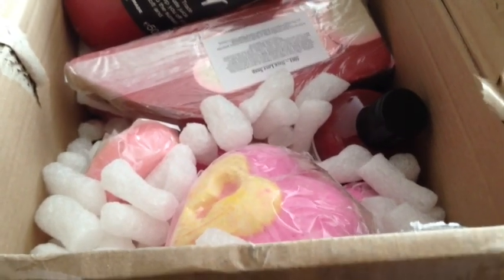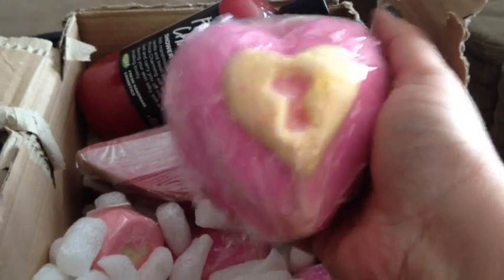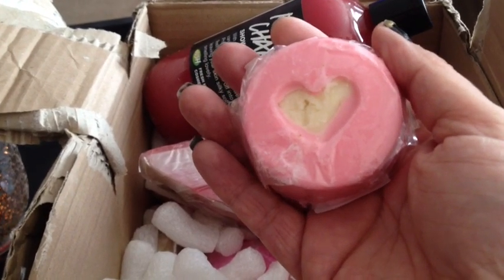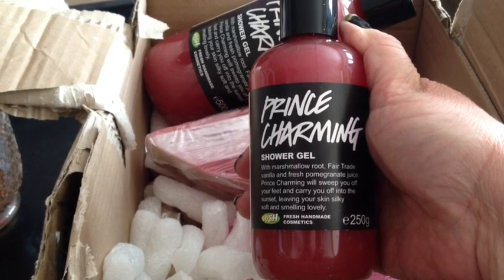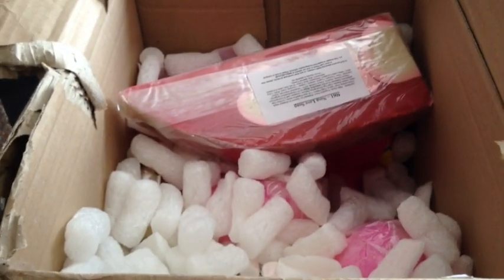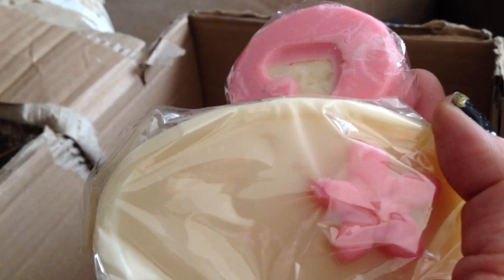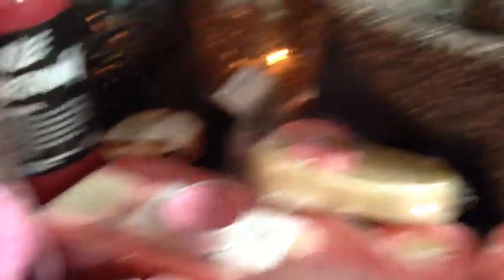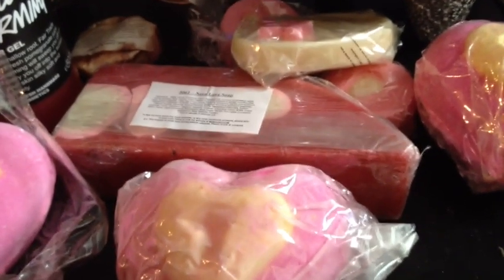Lush Valentine's 2014 haul - Love Locket Neon Love soap Prince Charming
I like them all except the 'Close to You' massage bar, I don't like the 'Creamy Candy" scent.  :)
I forgot to say in the video that the Neon Love soap has pink shimmer in it.
Each time I use the shower gel I love it more and more.